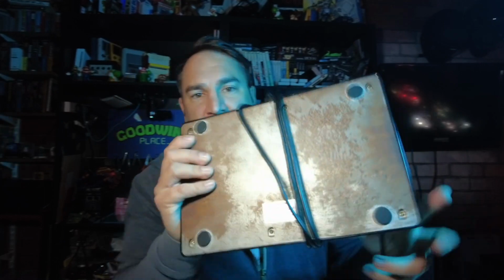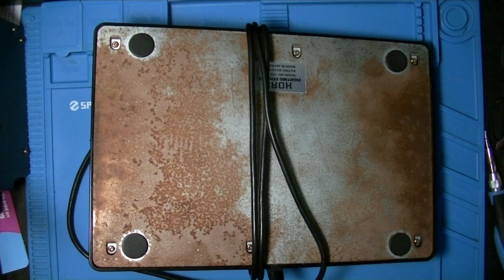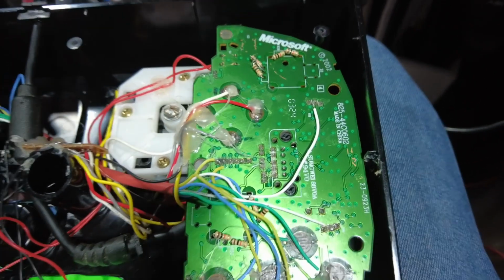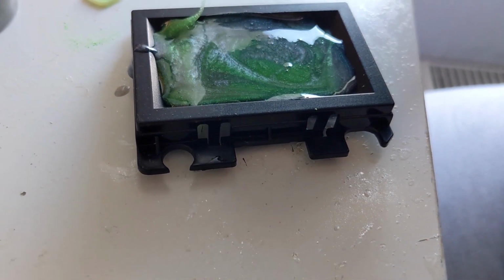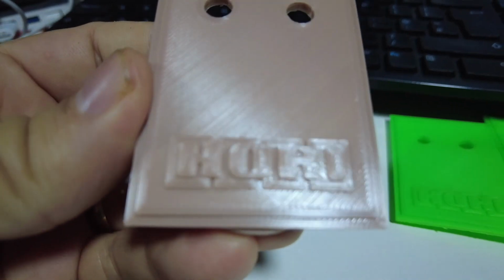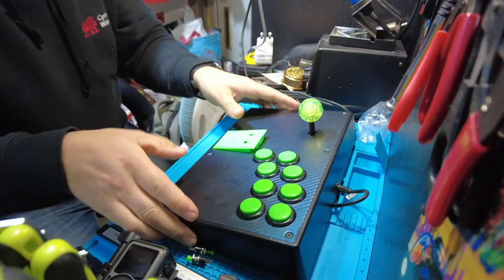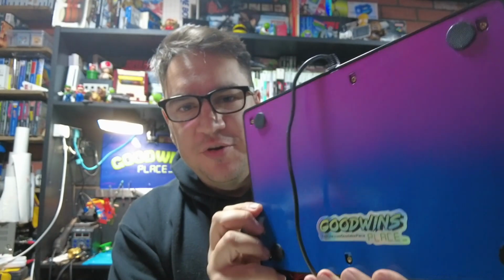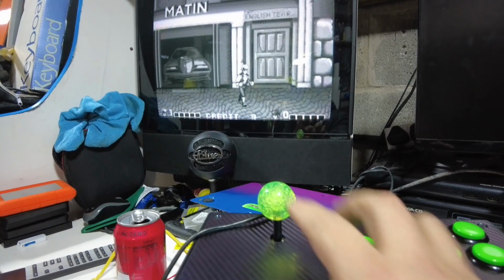Hori Arcade Fighting Stick Conversion | Sega Saturn to Original Xbox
Hori Fighting Stick Conversion for Original Xbox from a Sega Saturn setup.
Had a bit of work to do on the rusting and other bits that needed tidying up. Gave it a new look with colour flip car carbon fibre vinyl, a new green arcade stick ball and a custom designed panel that I 3D printed.

LINKS
SegaSaturnLad
MUSIC
♬: Walking in the Sky by Nico Staf
CHAPTERS
00:00 Overview & Welcome
00:07 The Project
01:50 A Closer Look at the Hori Fighting Stick
03:05 Montage of the build
06:38 Stop OG Xbox Pad from Spinning
07:38 3D Printing Custom Hori Panel
14:05 Wrap Up of the Project
17:47 A Quick Test